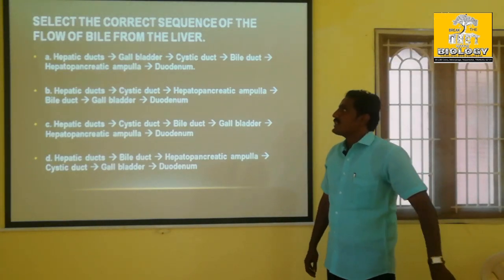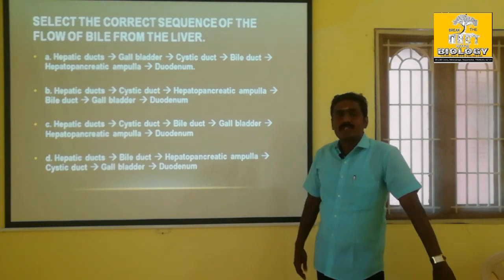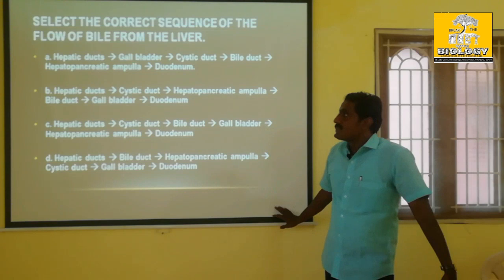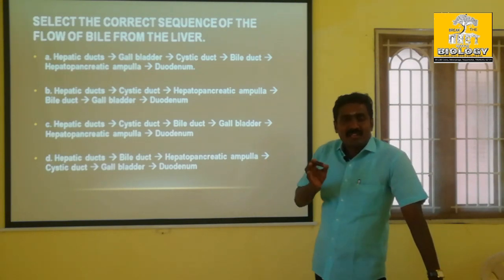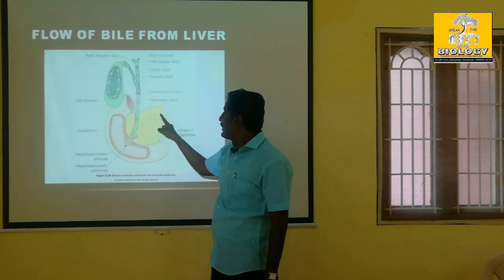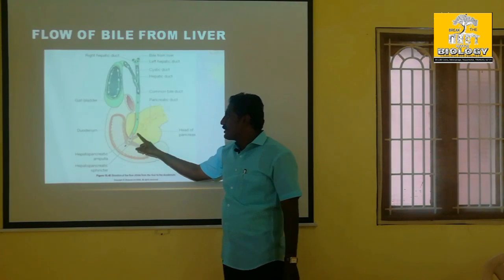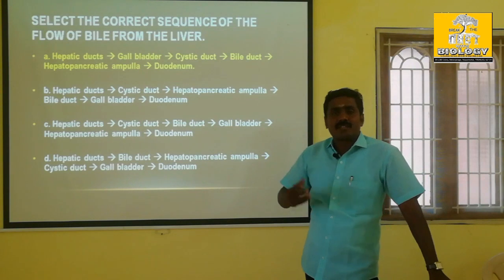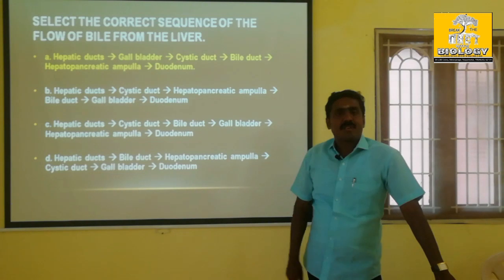FLOW OF BILE FROM LIVER TO DUODENUM | CYSTIC DUCT | PANCREATIC DUCT | HEPATO PANCREATIC DUCT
This video explains the path of bile juice through various ducts from liver to duodenum
Liver cells (hepatic cells) secrete bile which is stored and concentrated in a thin muscular
sac called the gall bladder. The duct of gall bladder (cystic duct) along with the hepatic
duct from the liver forms the common bile duct. The bile duct passes downwards and
joins with the main pancreatic duct to form a common duct called hepato-pancreatic duct. Th e opening of the hepato-pancreatic duct into the duodenum is guarded by a sphincter called the sphincter of Oddi. Liver has high power of regeneration and liver cells are replaced by new ones every 3-4 weeks.